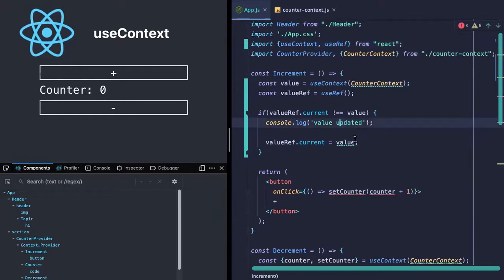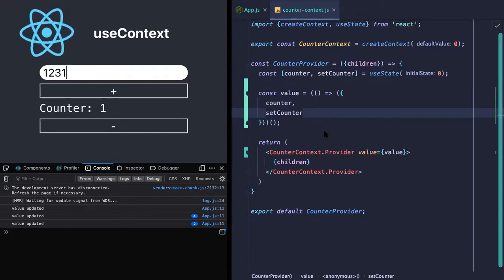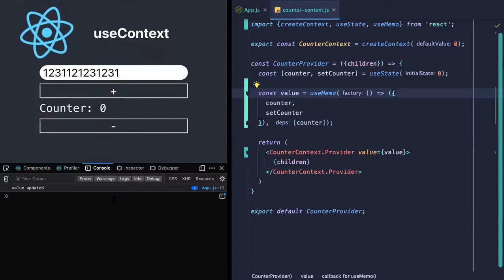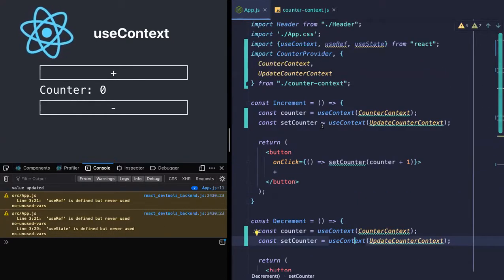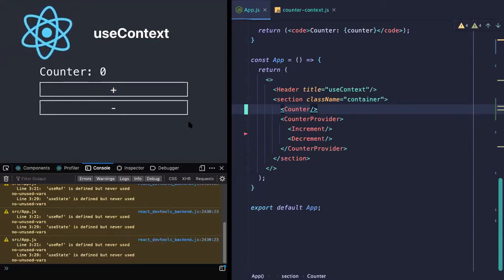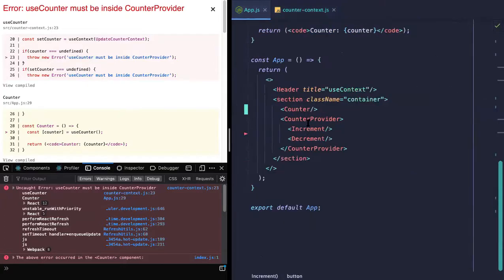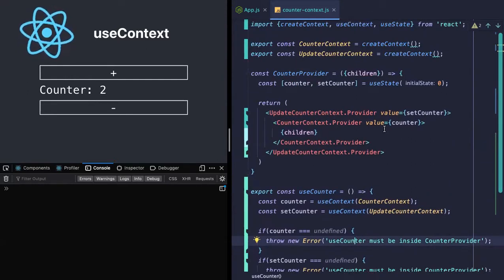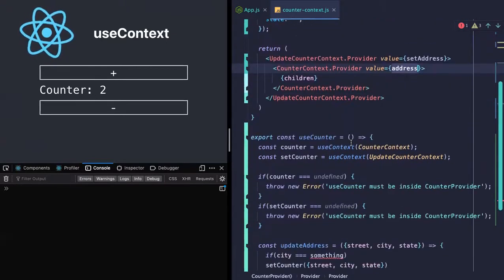useContext and optimizations (React State Management - Part II)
State management with Context API.

This talk takes deeper dive into common pattern of of how useContext hook is used, and how to optimize it. Towards the end of the video, it highlights the best practices of using useContext hook.